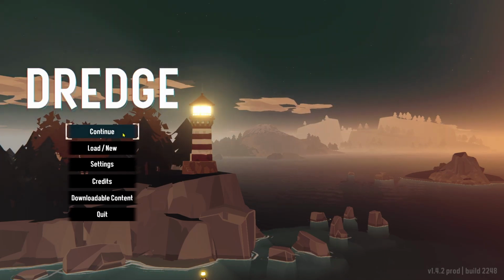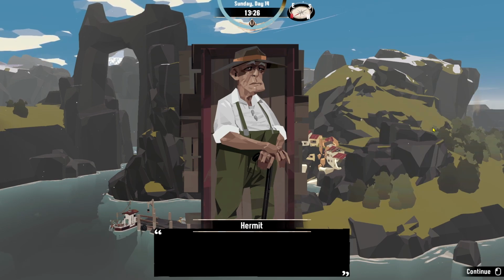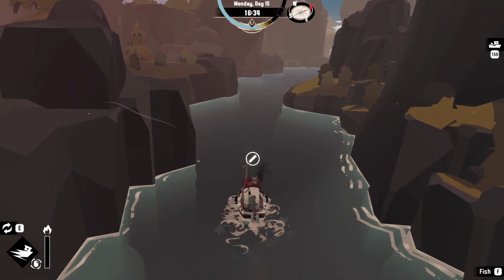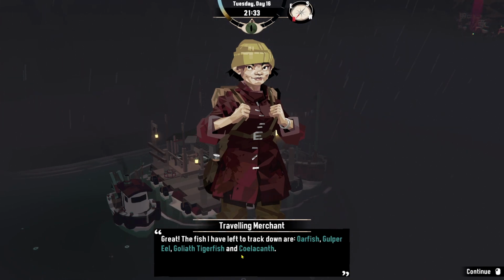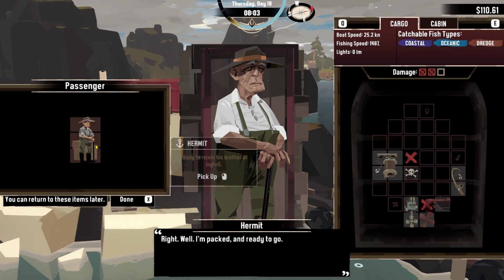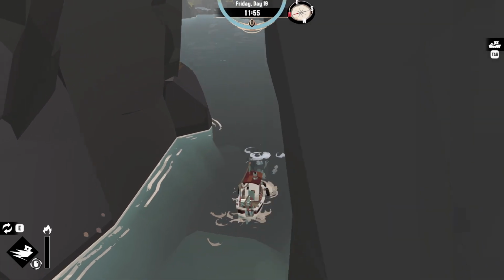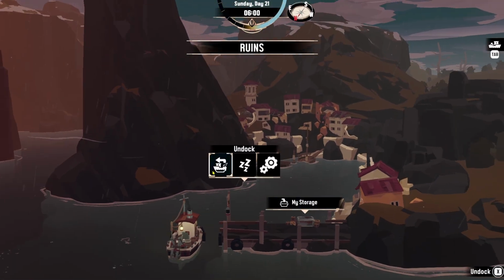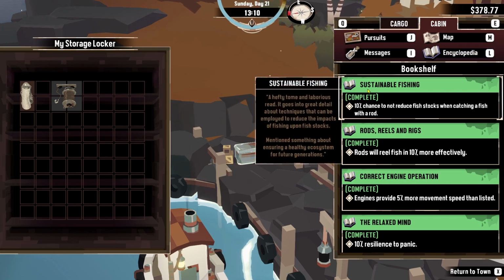CYCLOPS EEL and Our First Death - DREDGE | 3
DREDGE offers players a solo fishing experience with a hidden dark side. Earn money by selling your catches, enhance your boat, and delve into the deep waters to uncover ancient secrets. Traverse an enigmatic archipelago and unravel the mysteries behind why certain secrets are better off untouched.